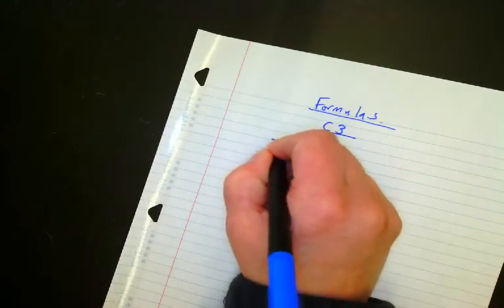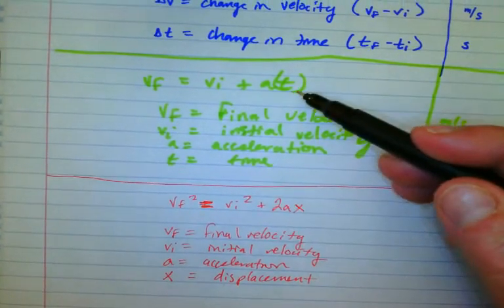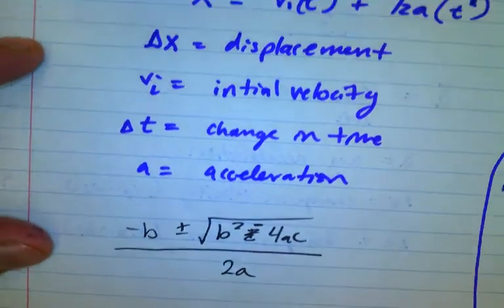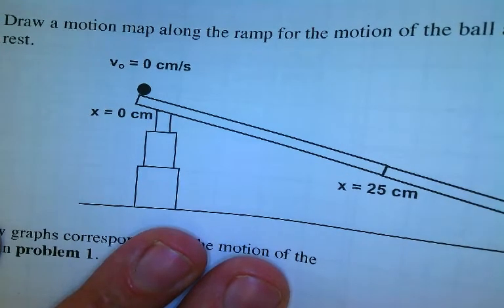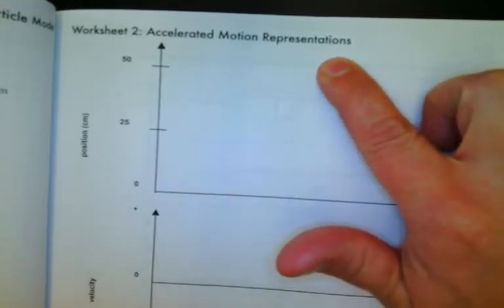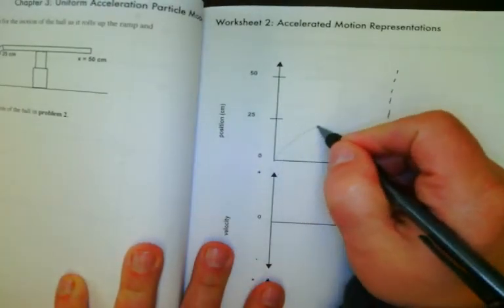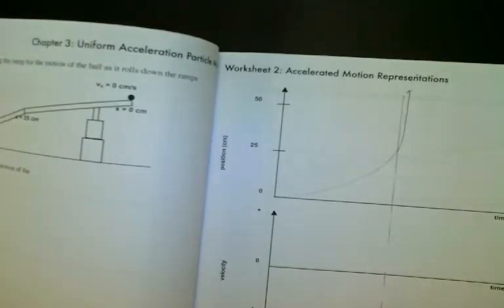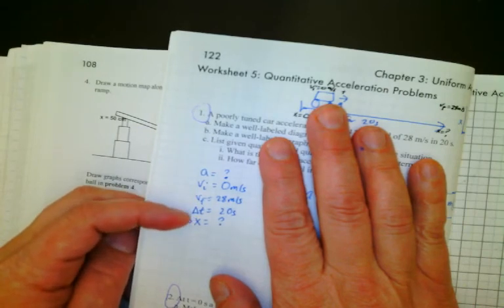Notes on C3Wkst 2